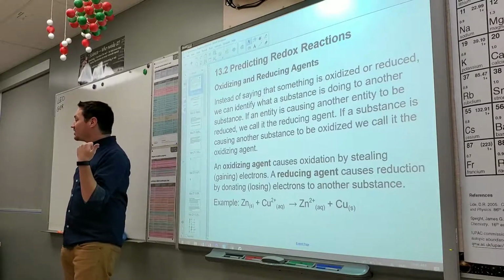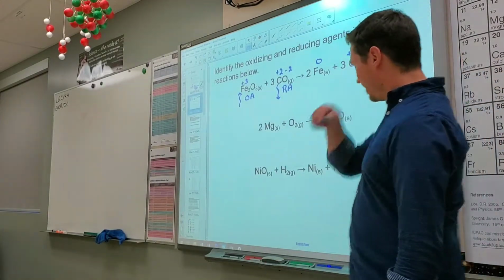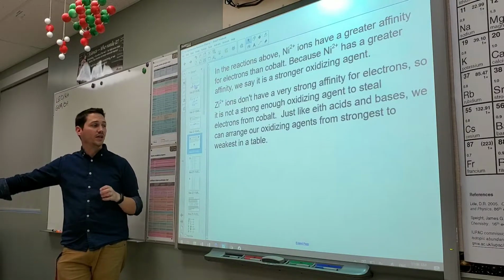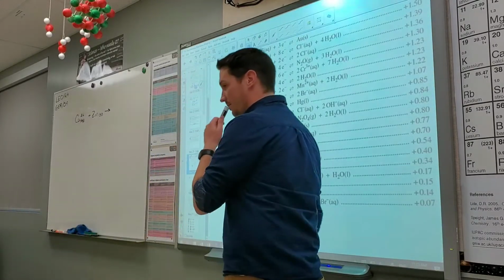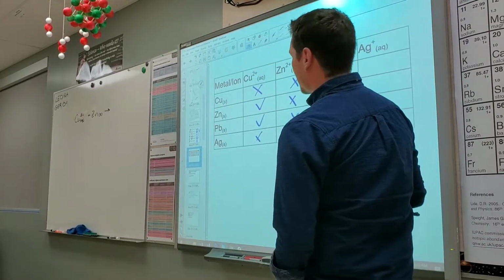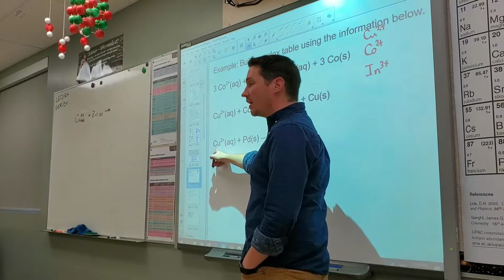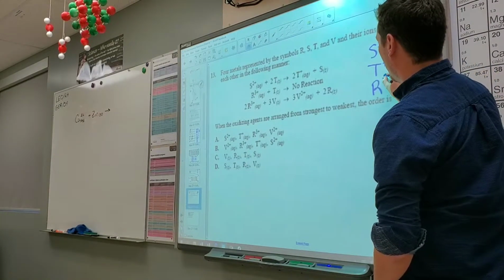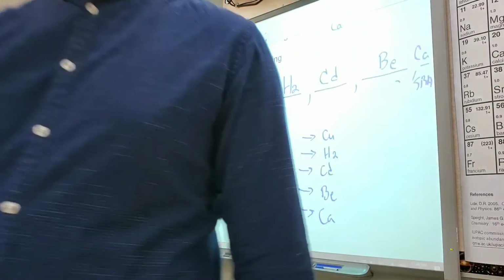13.2 Reducing agent, Oxidizing agent, spontaneous and non spontaneous reactions